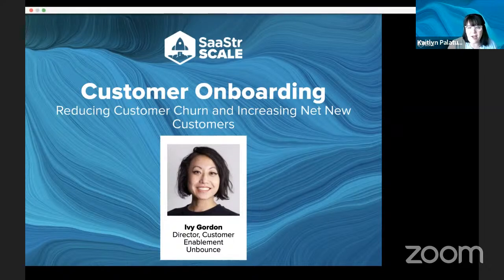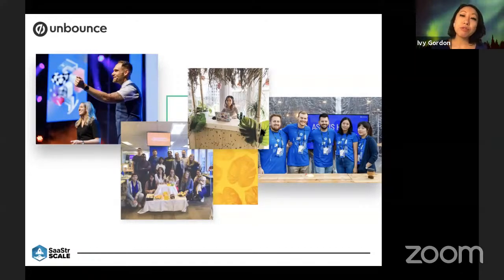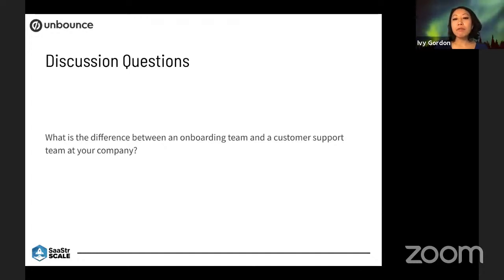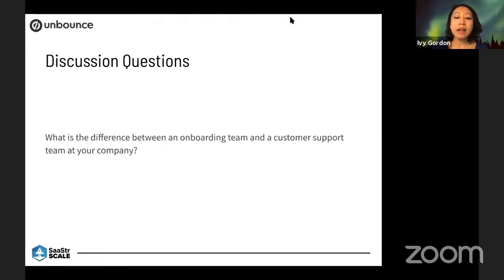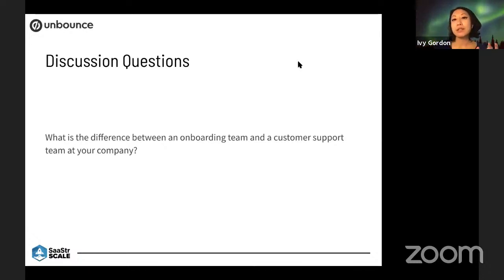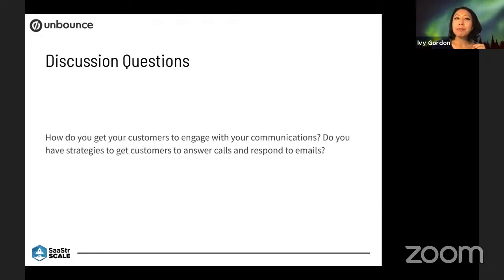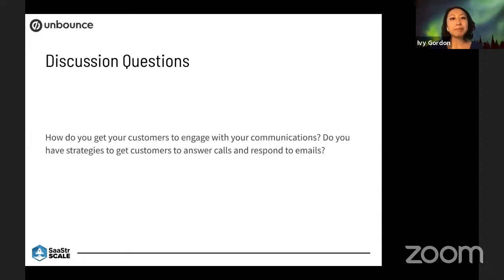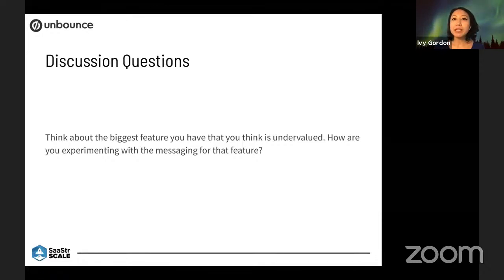Reduce Churn & Increase Net New Customers through Onboarding w/ Unbounce Dir of Customer Enablement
Deep Dive Session: How to Reduce Churn and Increase Net New Customers through Onboarding with Unbounce's Director of Customer Enablement, Ivy Gordon

How to develop an onboarding program that can maximize marketing dollars and optimize your customer experience and revenue...quickly.